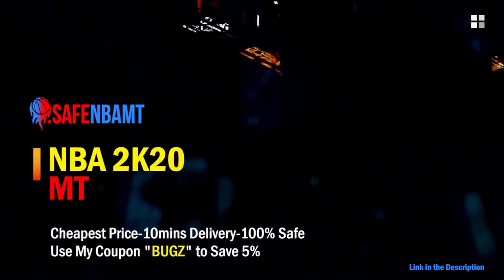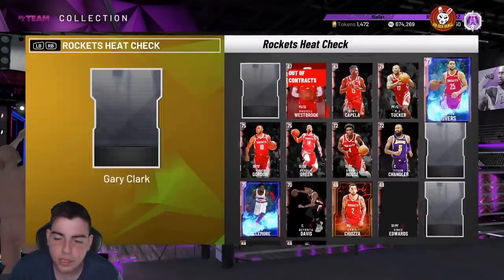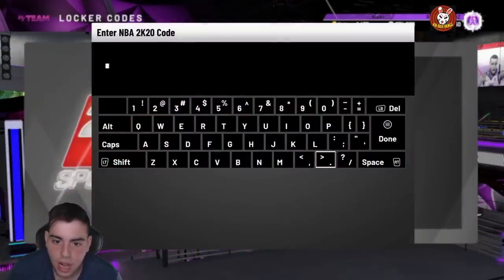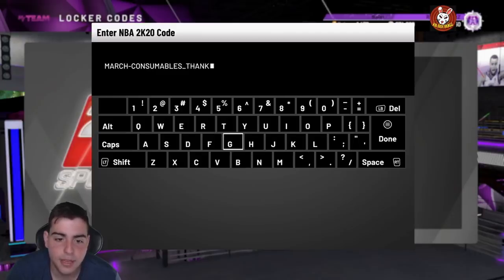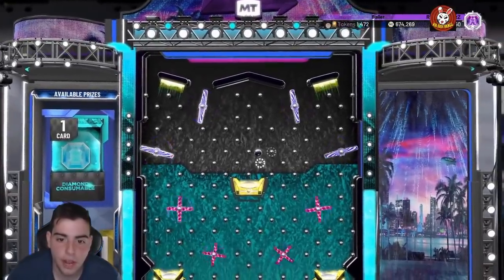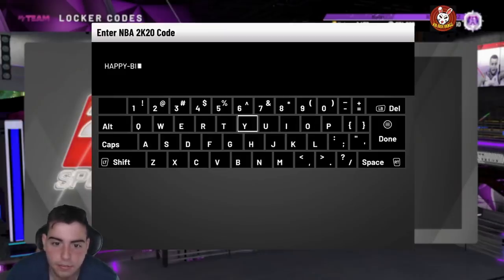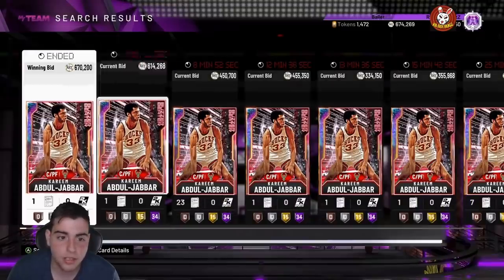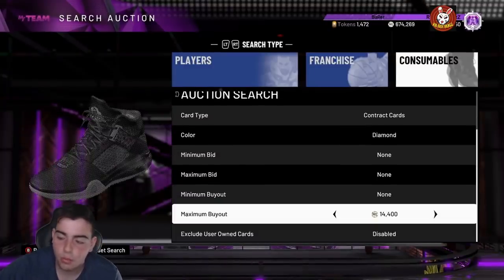2 NEW INSANE LOCKER CODES! FREE DIAMOND AND PACKS! | NBA 2K20 MY TEAM